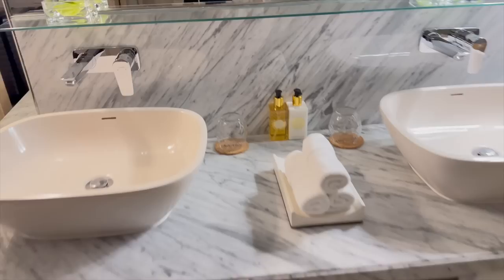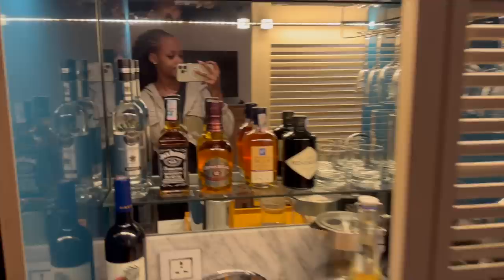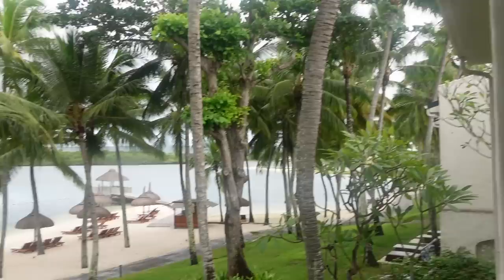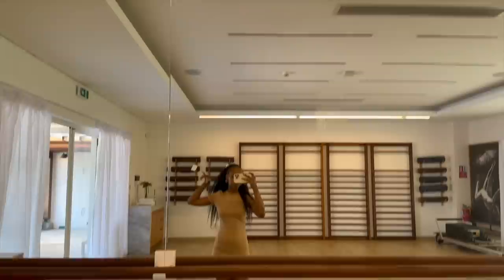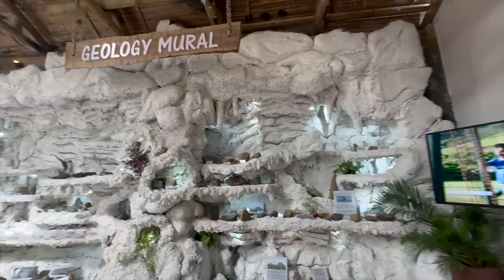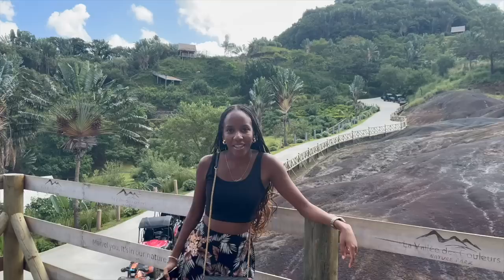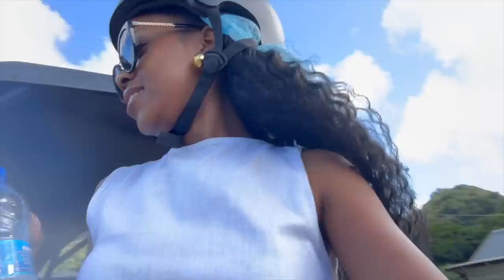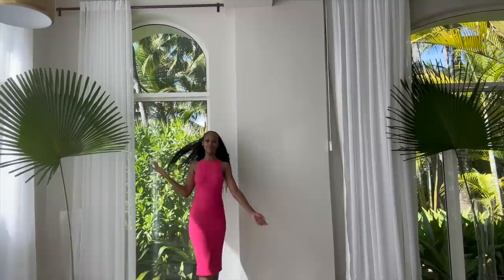MAURITIUS VLOG 2023 : Everything Activities , Food , Shopping & More | One&Only Le Saint Geran.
Hi my dolls.
Super excited for this upload, took a soft trip to mauritius and I had to bring y"all with me, I hope you enjoy it x
 Resort : One&Only Le Saint Geran- You can book all the activities through the resort and they also provide transportation.